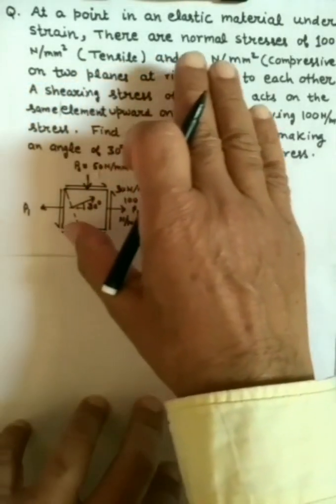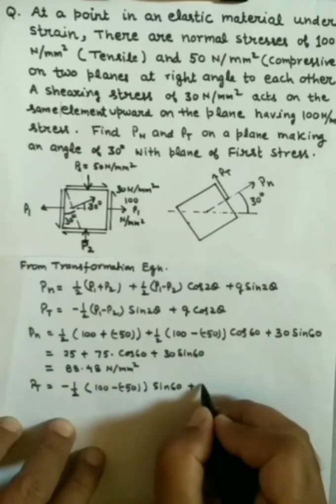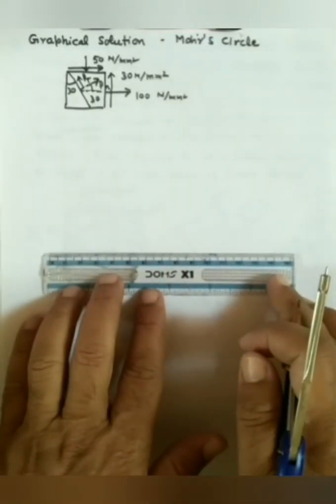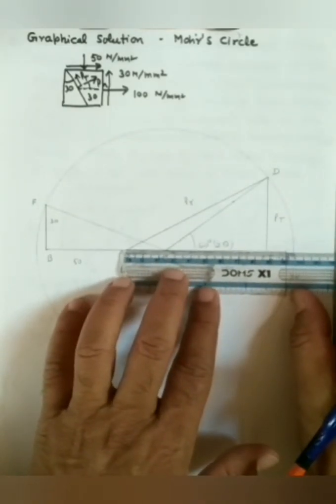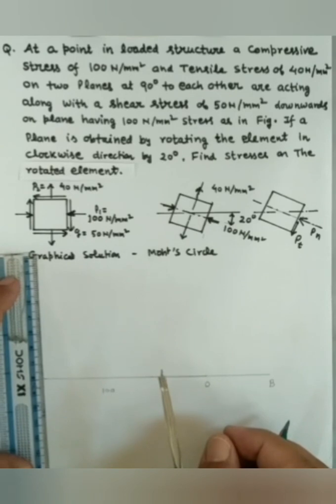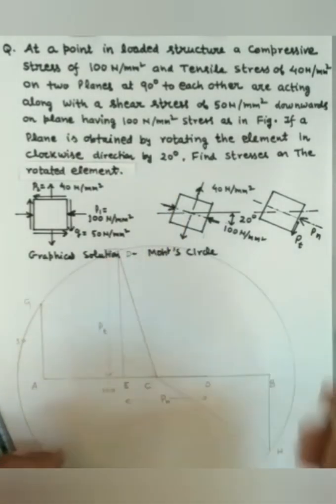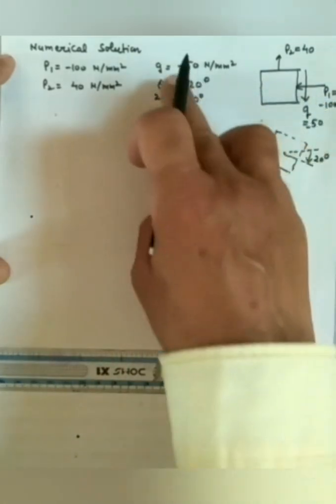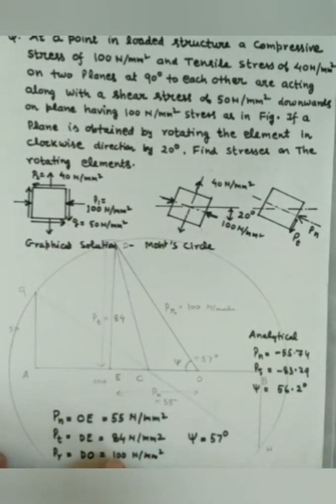Analytical and Graphical Solution using Mohr's Circle for plane stress system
Numericals on stress problems with Tensile and compressive stresses,  positive and negative Shear stress and positive and negative rotation of plane